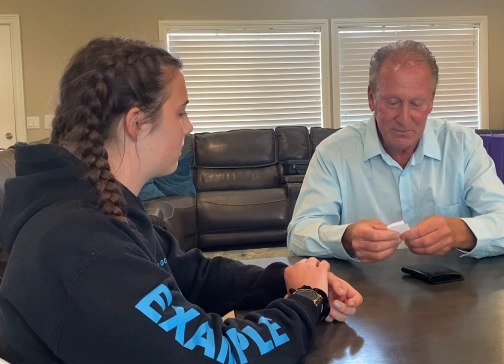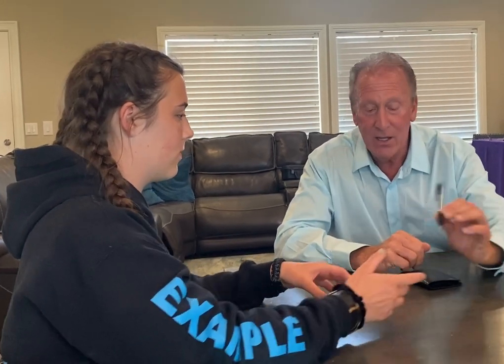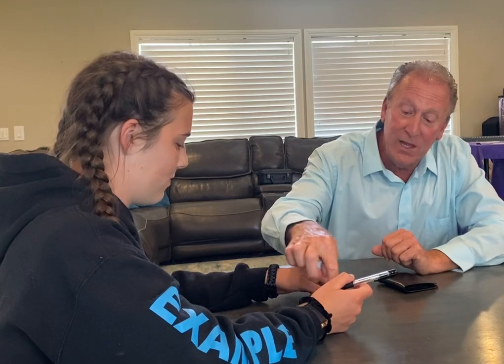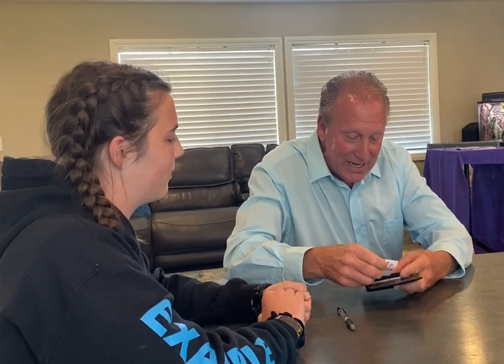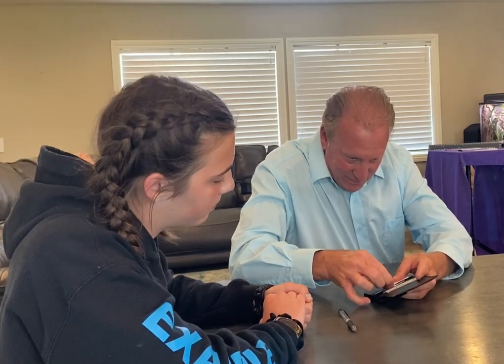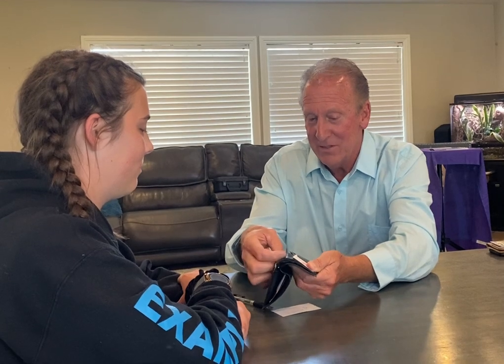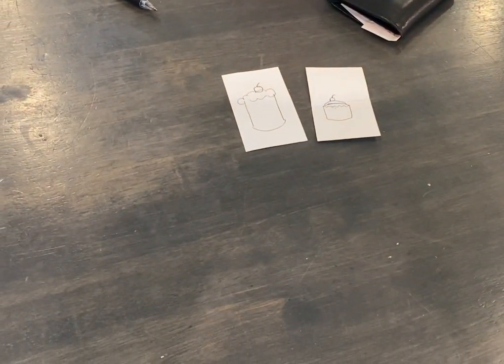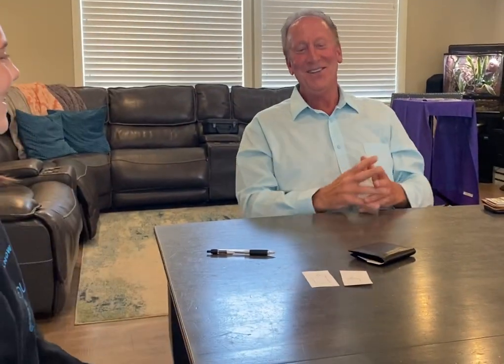Tom Becker Mentalism Routine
Mind Reading Routine